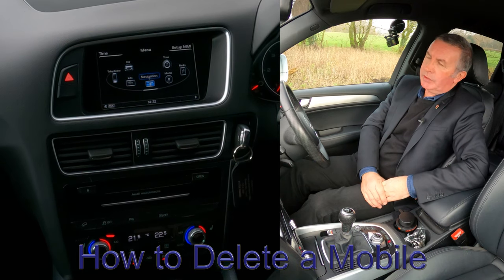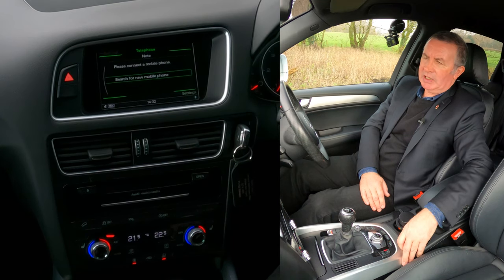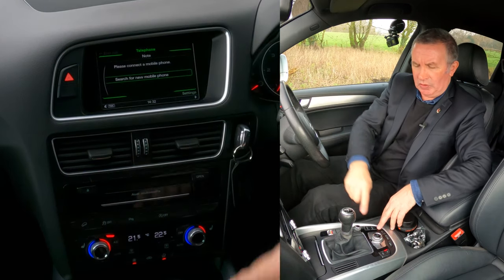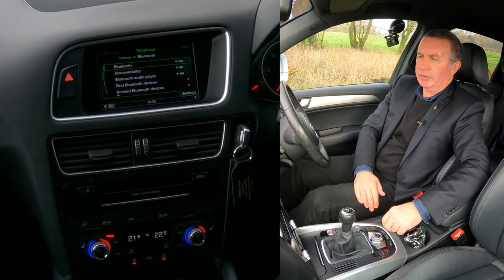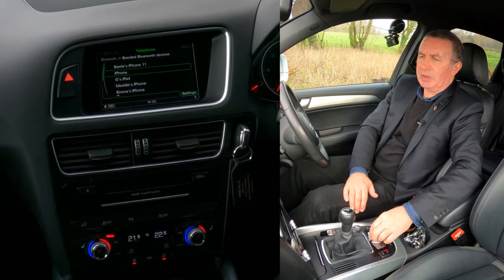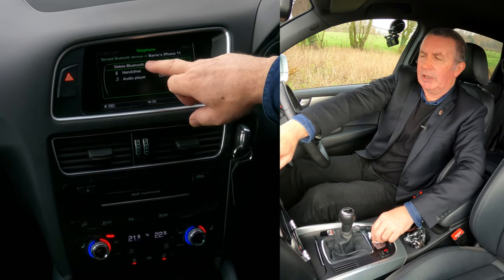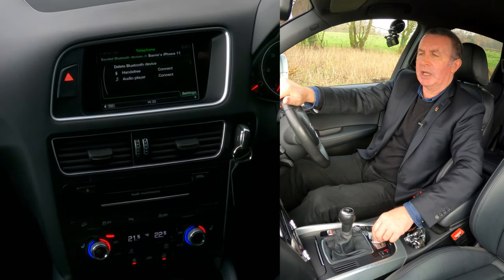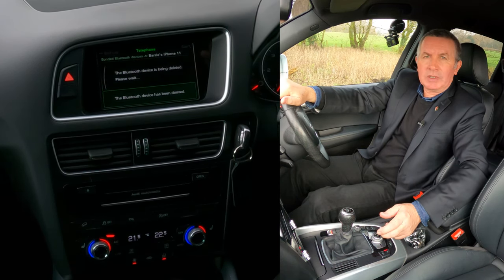How to Delete a mobile from the Bluetooth system in a 2015 Audi Q5